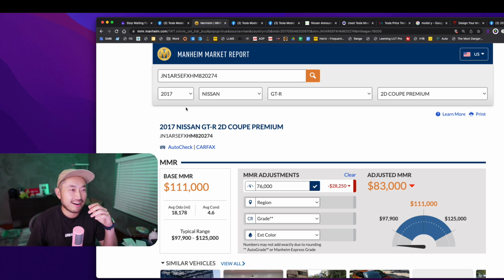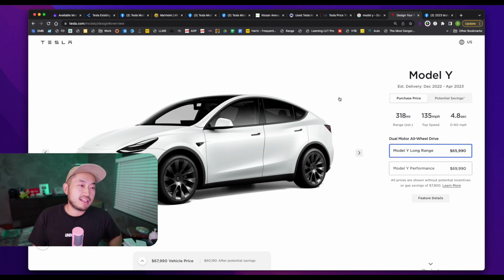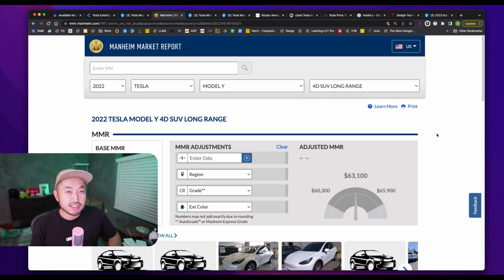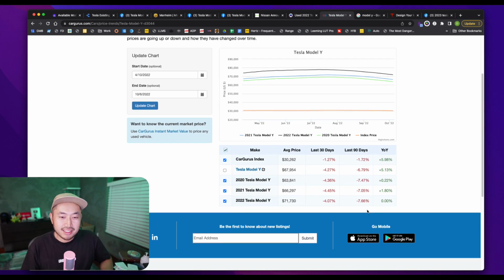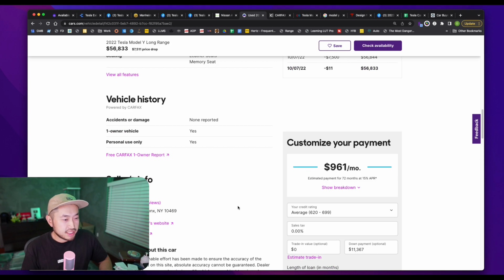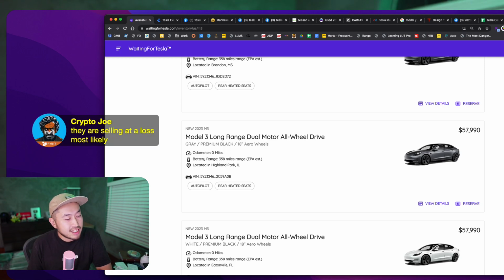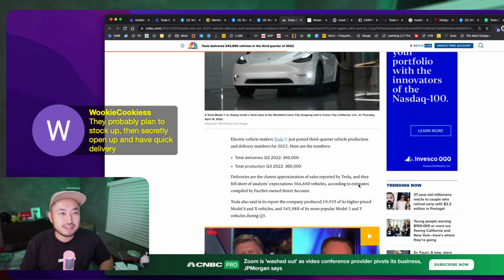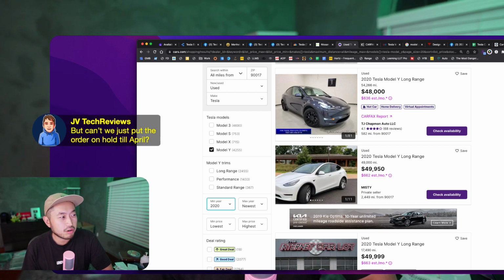Should you BUY a Tesla Model Y NOW?